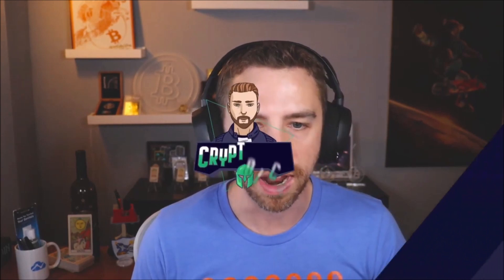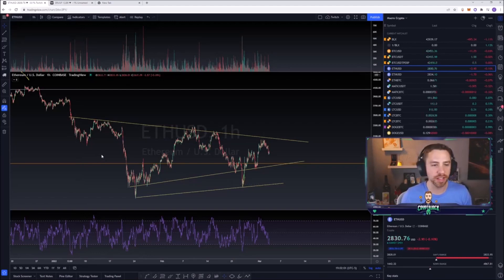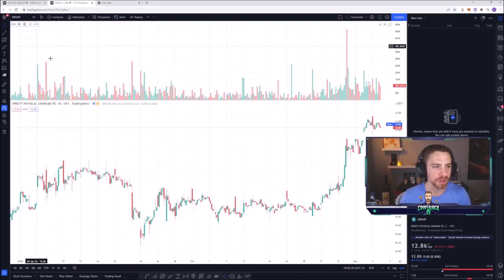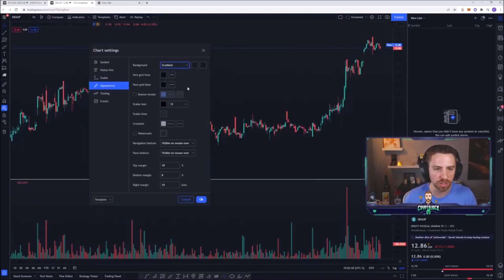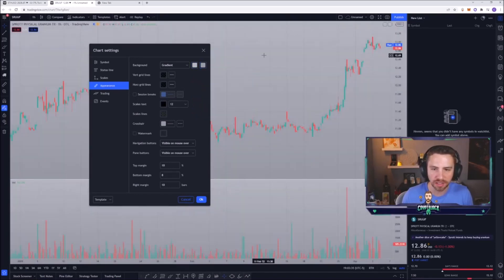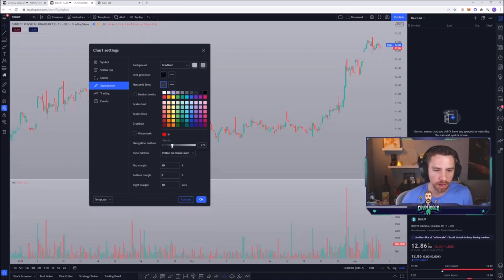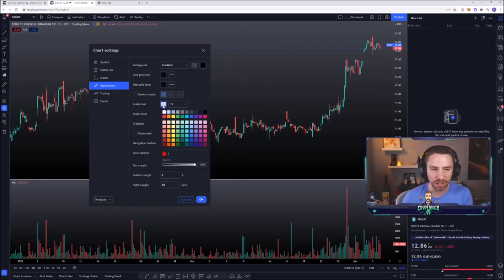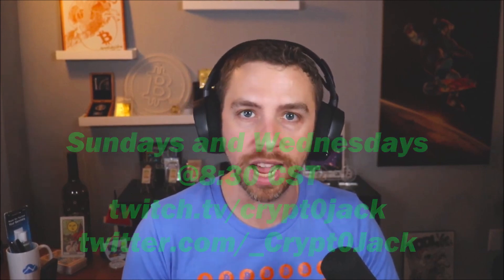JACK'S CRYPTO TRAINING - SETTING UP TRADING VIEW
Let's get this 'Crypto Training' started by helping you set up your trading view the way YOU want to see it! - Click 'Chart' to get started

Check out my live content on Sundays and Wednesdays at 8:30pm CST on Twitch